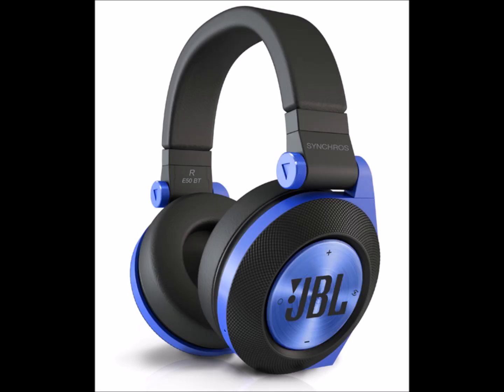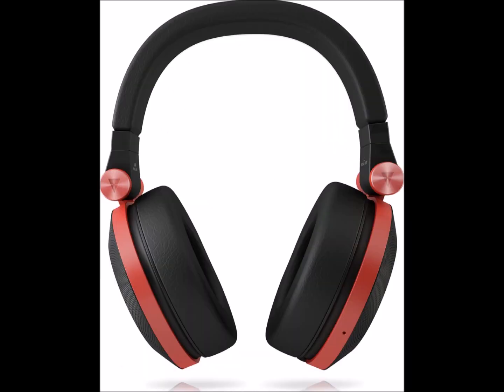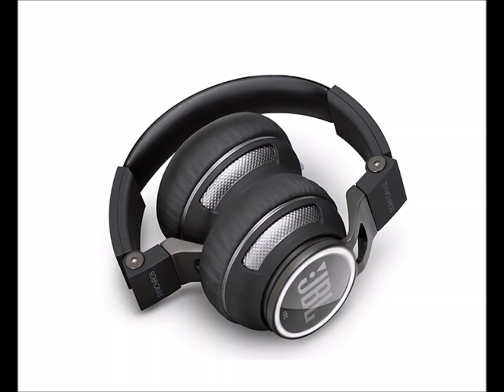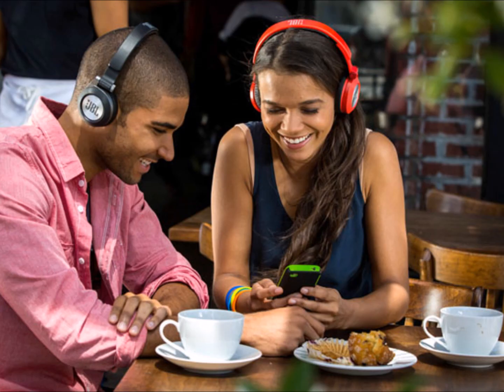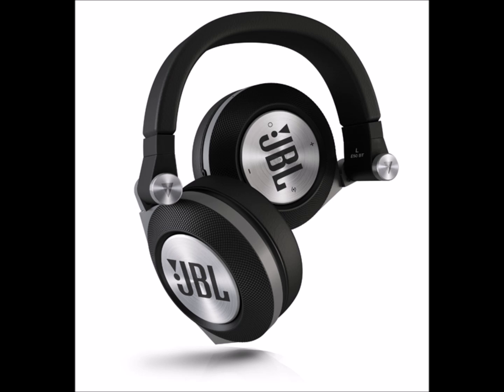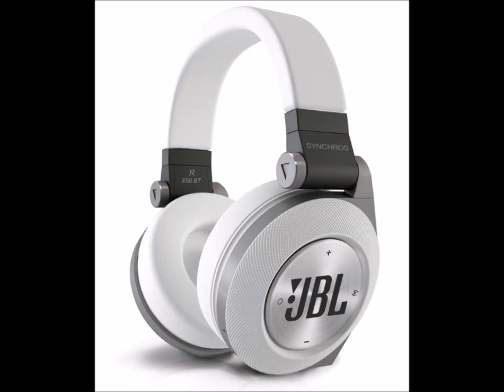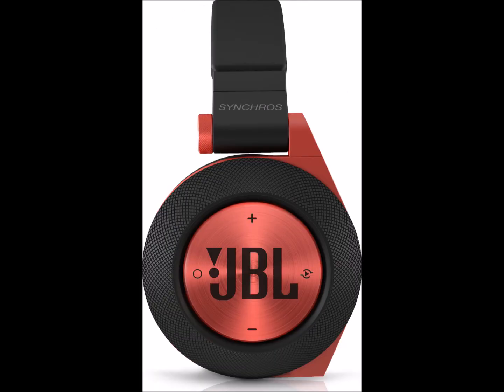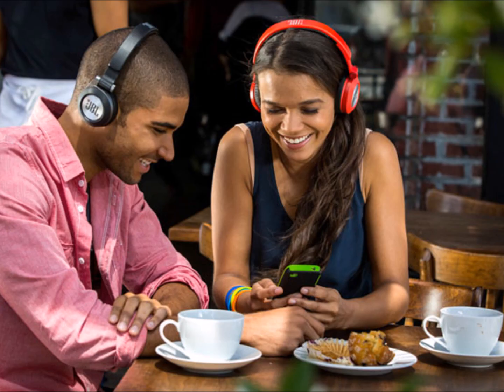Harman JBL SYNCHROS E50BT- A Quick Look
A quick look of Harman JBL SYNCHROS E50BT

Next Generation, around-ear stereo headphones featuring JBL's Signature Sound, Bluetooth® connectivity with ShareMe music sharing, all in a stylish, contemporary design

image and source credit : HARMAN JBL